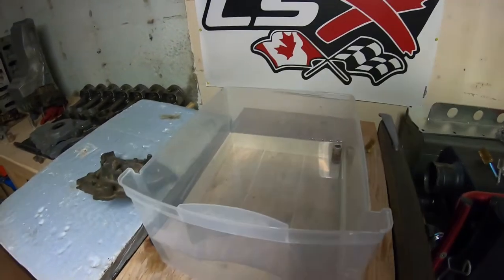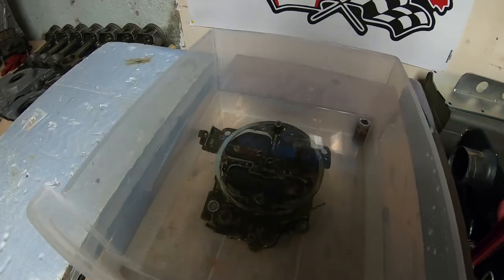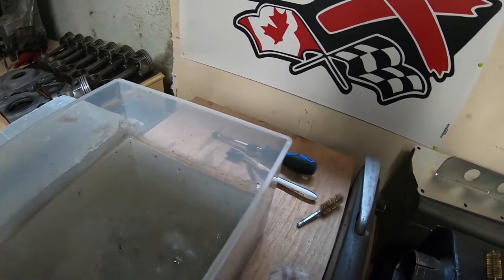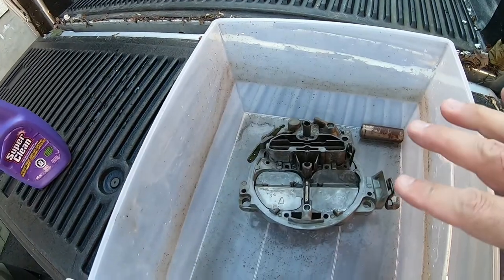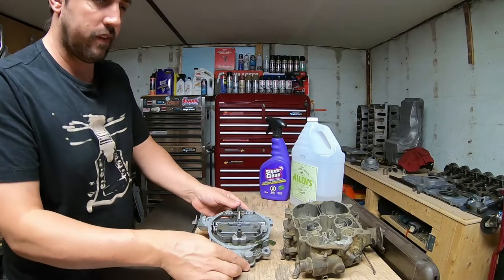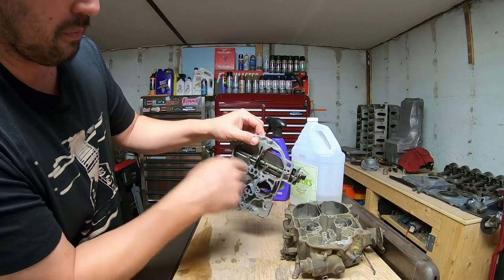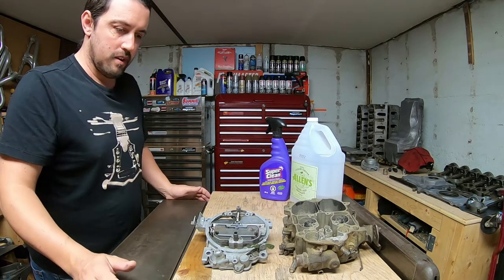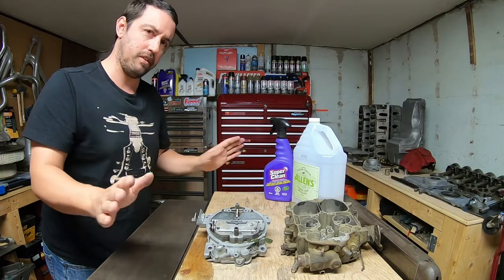How To Clean a Rusty/Dirty Rochester Q-jet Carburetor With Vinegar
How To Clean a Rusty/Dirty Rochester Q-jet Carburetor With Vinegar, So this Video is just an Idea for anyone to take into consideration if you have some very rusty engine parts or carburetor and carburetor parts it is an inexpensive way to do this the Vinegar does a really good job as long as you don't overdo the time the "object" spends in the "Vinegar Bath"
(Time Stamps)
0:00 - Introduction/Dipping The Rochester
0:51 - Light Brushing After Initial (Drop-In)
2:15 - Pulling out the Rochester After 12 hours of Soaking
2:42 - Scrubbing and Washing/Rinsing with Super Clean/Water
4:34 - Final Synopsis Of Cleaning The Rochester 4 Barrel
Carburetor cleaning
cleaning rusty carburetor
Rochester Q-Jet
Rochester Carburetors
Carburetor
Pickling Vinegar for cleaning rust
4 barrel Carburetor
Quadrajet Carburetor Rebuild
Rochester Carburetor Rebuild
vinegar
Q-jet Rochester